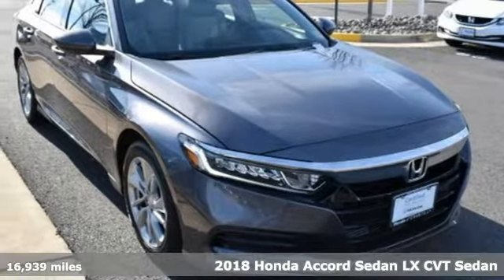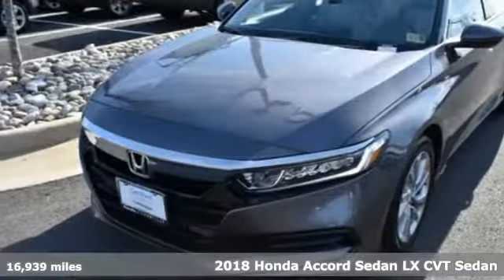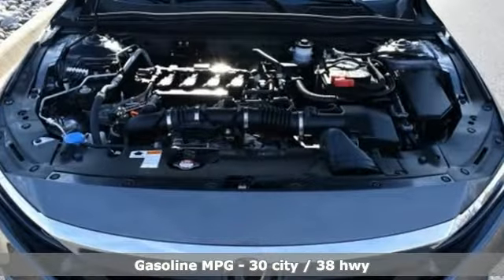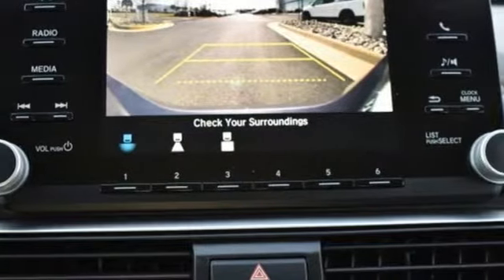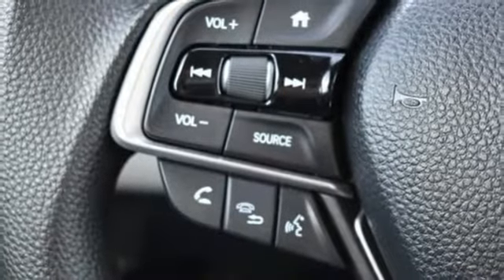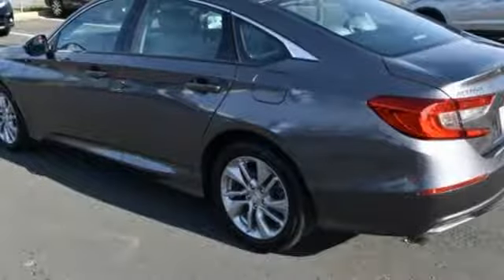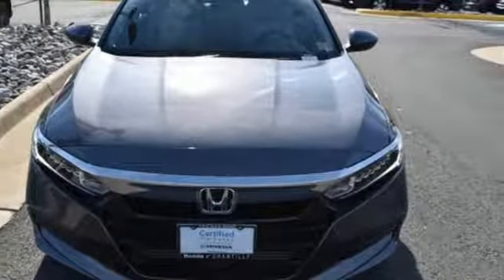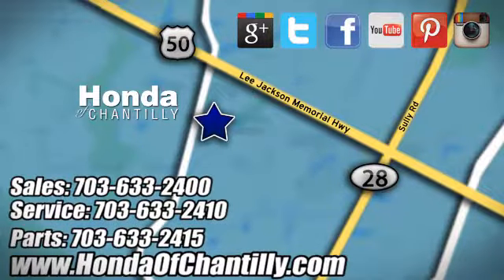Used 2018 Honda Accord Washington DC MD Chantilly, DC HP18472 - SOLD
Year: 2018
Make: Honda
Model: Accord
Trim: LX
Engine: 1.5T I4 DOHC 16V Turbocharged VTEC
Transmission: CVT
Color: Gray
Interior: Gray
Mileage: 16939
Stock #: HP18472
VIN: 1HGCV1F16JA009612
New Price! CARFAX One-Owner. Clean CARFAX. Certified. Modern Steel Metallic 2018 Honda Accord LX (Certified) FWD CVT 1.5T I4 DOHC 16V Turbocharged VTECbrbrRecent Arrival! 30/38 City/Highway MPGbrbrHonda Certified Used Cars Details:brbr * Powertrain Limited Warranty: 84 Month/100,000 Mile (whichever comes first) from original in-service datebr * Roadside Assistancebr * 182 Point Inspectionbr * Limited Warranty: 12 Month/12,000 Mile (whichever comes first) after new car warranty expires or from certified purchase datebr * Transferable Warrantybr * Warranty Deductible: $0br * Vehicle HistorybrbrbrAll prices exclude taxes, title, license, and dealer processing fee of $699.00. Published price subject to change without notice to correct errors or omissions or in the event of inventory fluctuations. All features not on all vehicles. Vehicles shown are for illustration purposes only. MPG is based on 2017 EPA mileage ratings. Use for comparison purposes only. Your actual mileage will vary, depending on how you drive and maintain your vehicle, driving conditions, battery pack age/condition (hybrid only), and other factors.

Address:
4175 Stonecroft Boulevard